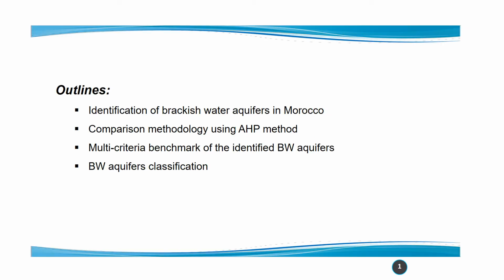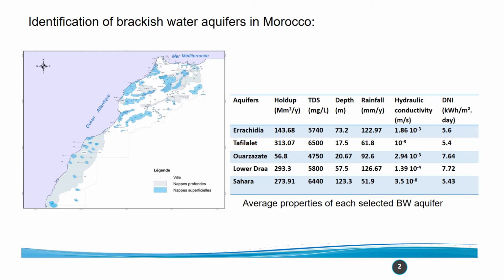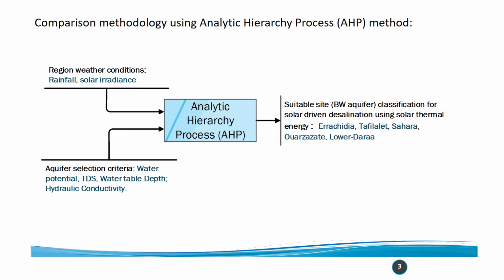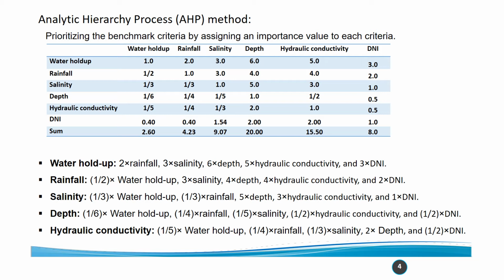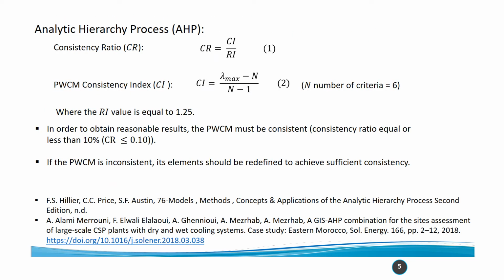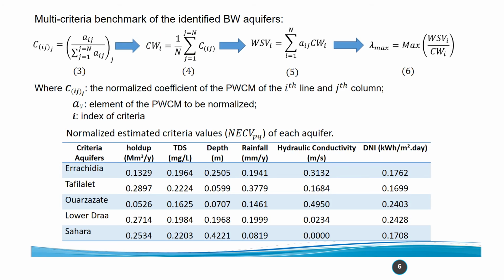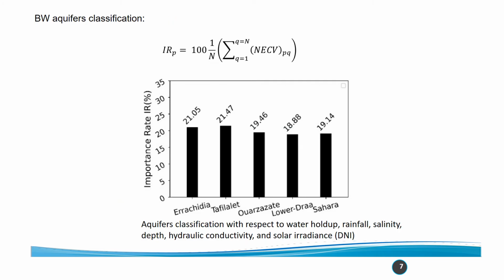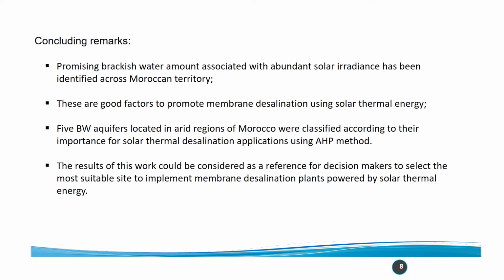110 - Sites Benchmark using AHP Method for Implementing Solar Powered Thermal Desalination Plants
Jaouad Eddouibi, Sébastien Vaudreuil, Souad Abderafi, Tijani Bounahmidi
Code: (S5218_ID110)
Paper Title : Sites Benchmark using AHP Method for Implementing Solar Powered Thermal Desalination Plants in Morocco

Presented in:
9th International Renewable and Sustainable Energy Conference
IEEE Conference

Presented by :
Jaouad Eddouibi
Mohammadia School of Engineering/Euro-Med University of Fez
Fez, Morocco

Abstract - To enhance access to an affordable drinking water source in rural arid areas, emerging solar desalination technologies are extensively investigated mainly solar powered membrane separation techniques. The purpose of this work is to highlight factors promoting the development of thermal water desalination processes including the availability of brackish (BW) aquifers, rainfall, water salinity, hydraulic conductivity, water table depth, and abundant solar irradiance (DNI). This work evolves identification of BW aquifers in arid areas of Morocco, and select ing the most suitable site to build solar thermal desalination plants. To select the best aquifer, hence, the most suitable site; five brackish water (BW) aquifers located in arid regions of Morocco have been identified then compared according to six aforementioned factors using the Analytic Hierarchy Process (AHP). This study revealed that Tafilalet and Errachidia aquifers are the most promising regions for such kind of desalination technologies from both aquifers characteristics and DNI point of view."